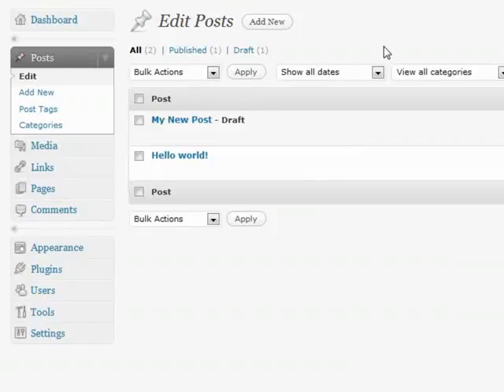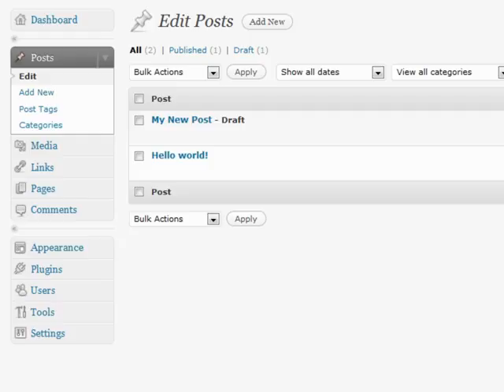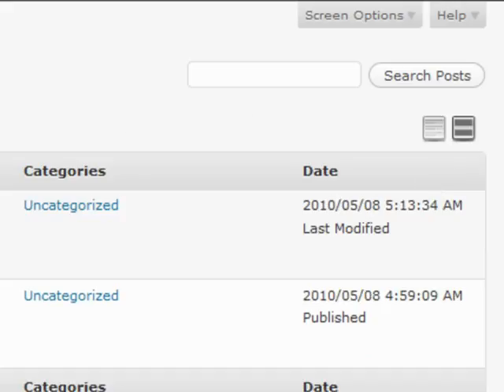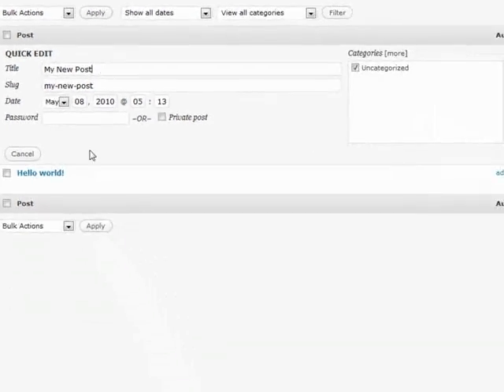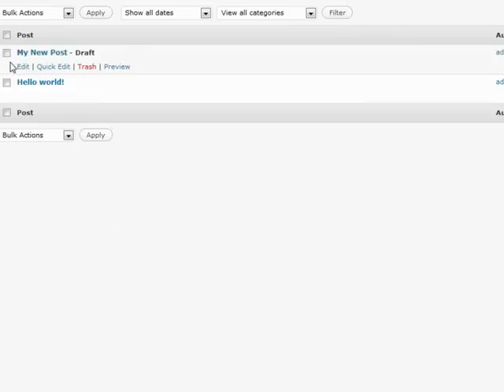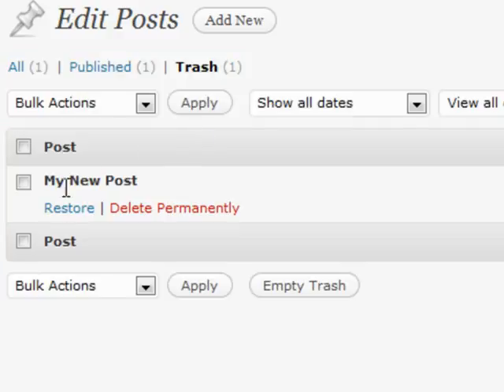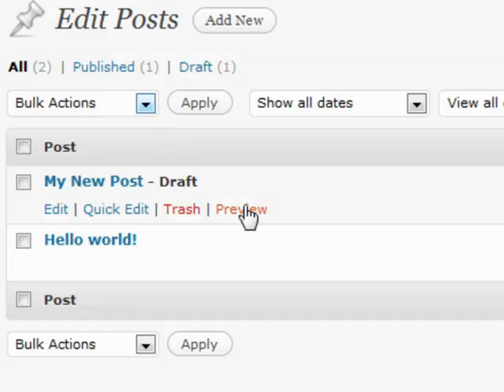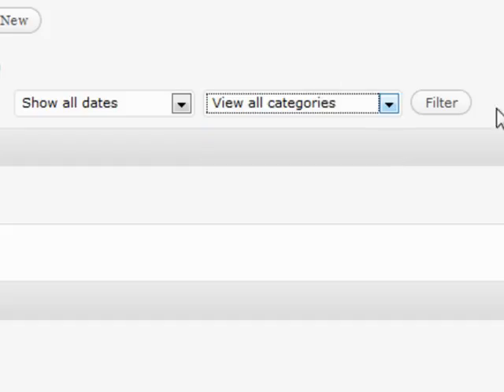4. How to edit posts in Wordpress - Tutorial 4